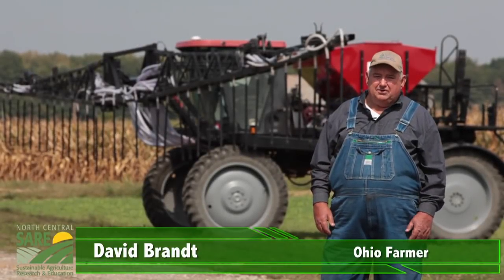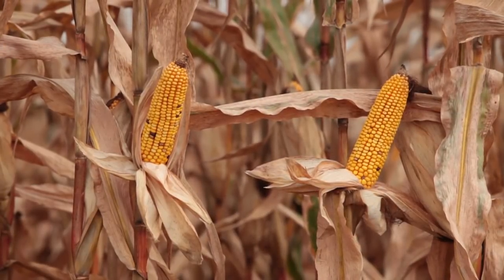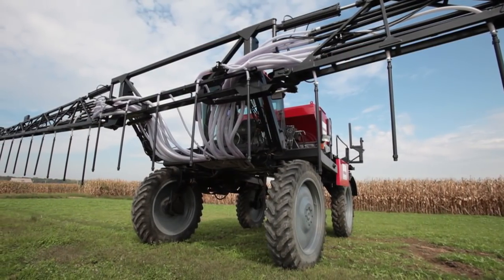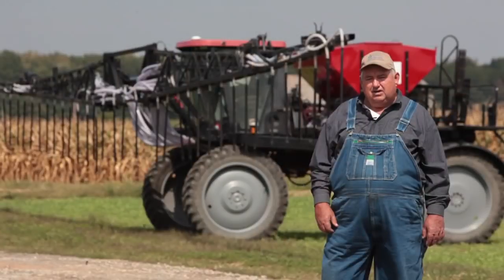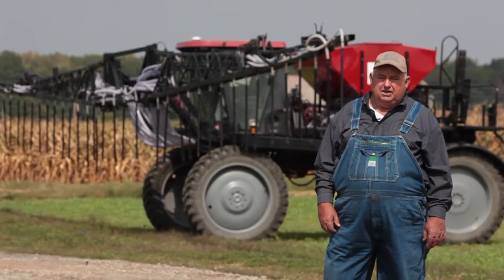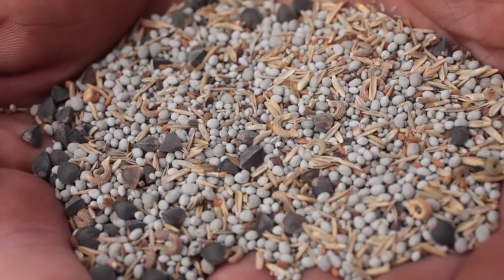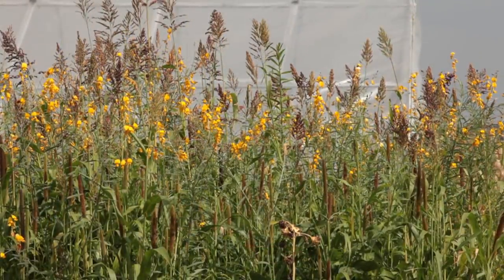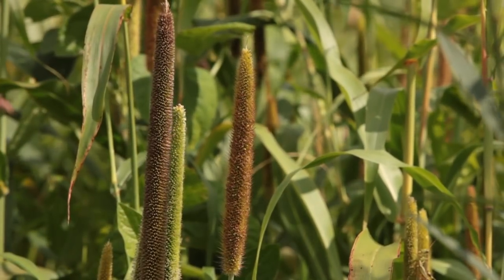David Brandt - Carroll, Ohio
David Brandt farms 1,150 acres in central Ohio's Fairfield County. He began no-till farming in 1971 and has been using cover crops since 1978. David has participated in yield plots for corn, soybeans and wheat into various covers. This information has been used by seed growers as well as county agents and universities to encourage other farmers to adapt no-till practices in their farming operations. He has also been planting various blends of cover crops to find out what benefits they provide to improve soil. At present David is working with Ohio State University's Randall Reeder and Rafiq Islam on reducing input costs of fertilizers and herbicides using various cover crops, which improve soil health. He is also working with the regional Natural Resources Conservation Service (NRCS) soils lab in Greensboro, N.C., on the benefits of cover crops to improve soil health. David has received numerous awards for conservation practices, including the Ohio Conservation Educator Award from the Ohio No-Till Council, Ohio State University South Center's Supporter of the Year, Ohio Agriculture's Man of the Year, the Ohio Farm Bureau Federation Distinguished Service to Agriculture Award, and Ohio NRCS Soil Conservationist Partnership and State Volunteer Awards.